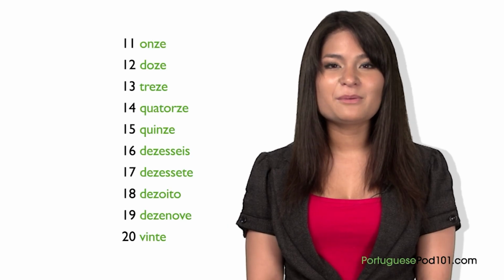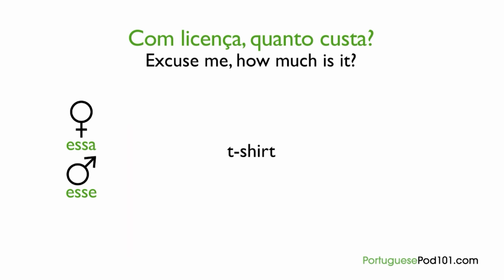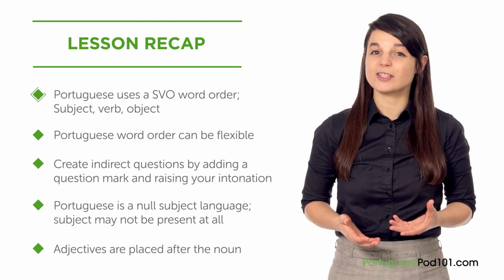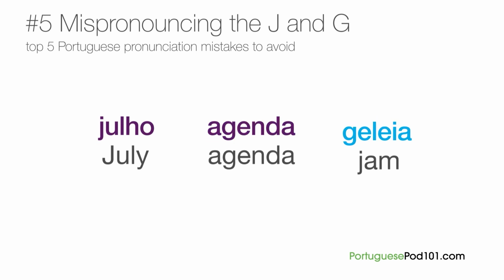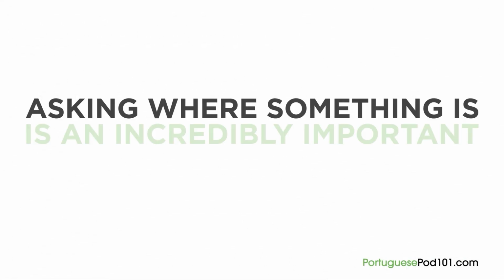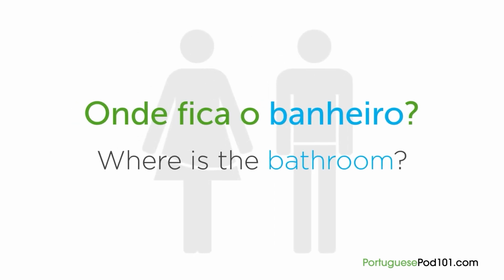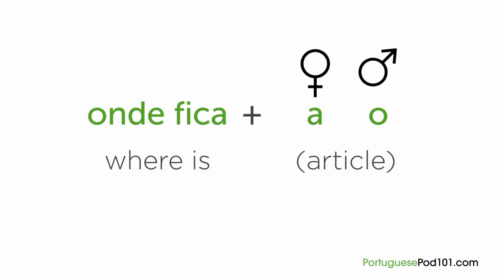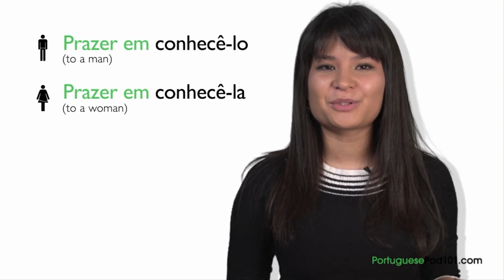15 Beginner Portuguese Videos You Must Watch | Learn Portuguese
← Click here and get the best resources to learn in the most efficient way.
↓ More details below ↓

Step 3: Start learning Portuguese the fast, fun and easy way!

This video is for you because we will help you improving your Portuguese vocabulary!

You've decided to start learning Portuguese, so let's get you speaking like a Portuguese native speaker! In this video, you'll learn the most popular lessons in Portuguese. If you want to start learning Portuguese, this video is made for you. You will learn the 15 most essential lessons for Portuguese beginners.

This is the fastest, easiest way to pick up basic Portuguese!